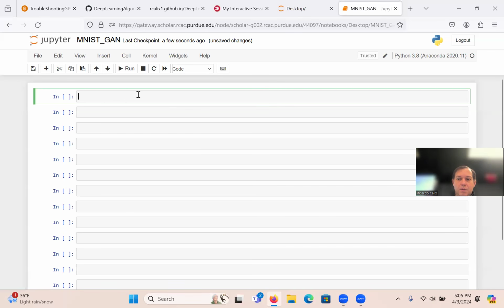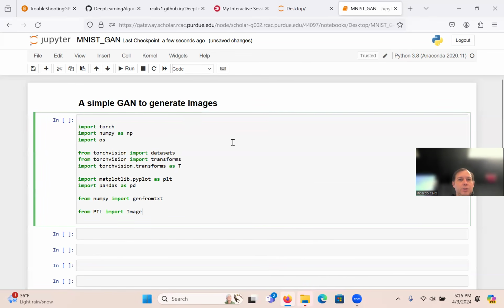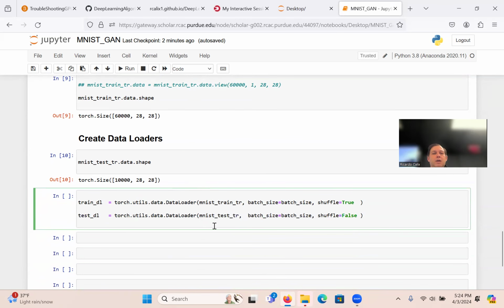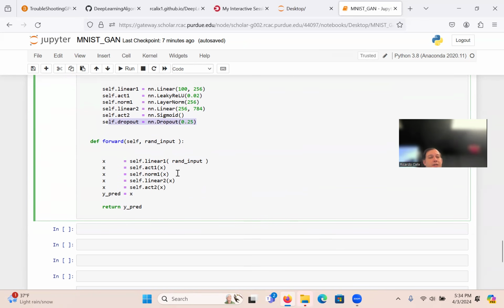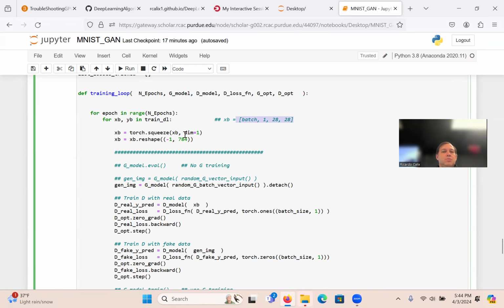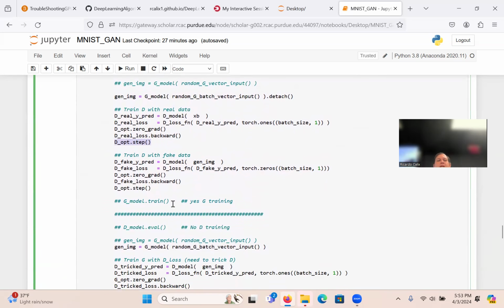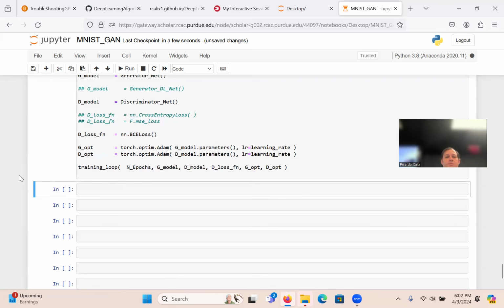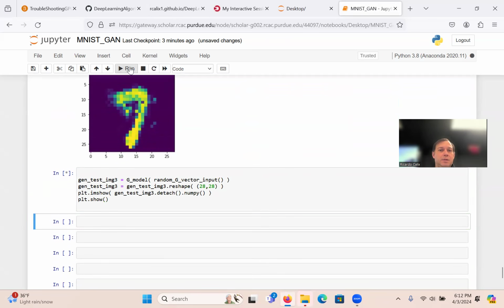Generative Adversarial Networks (GANs) from scratch with PyTorch